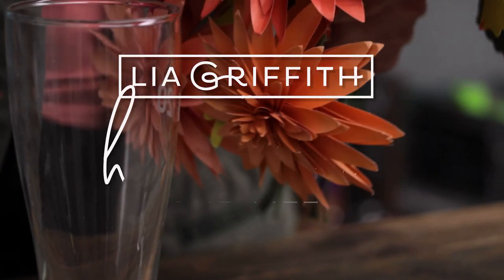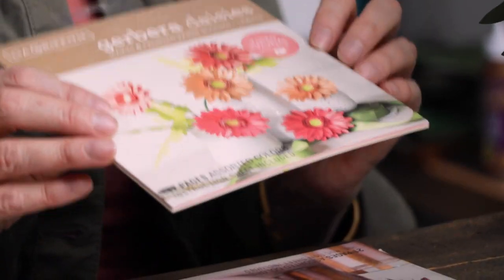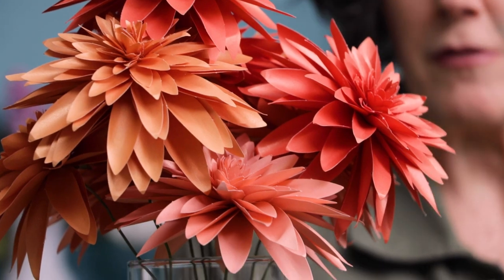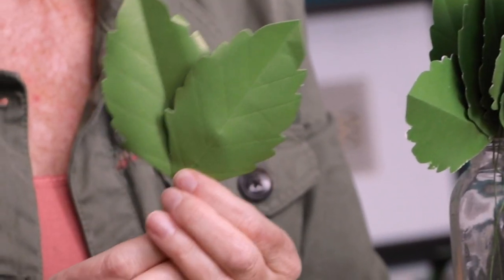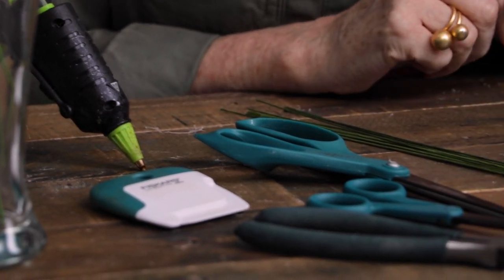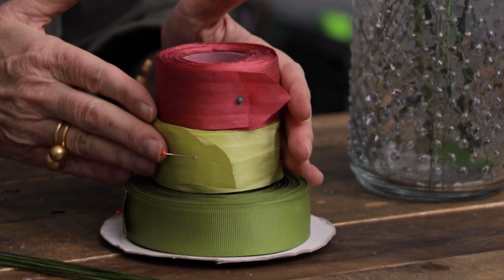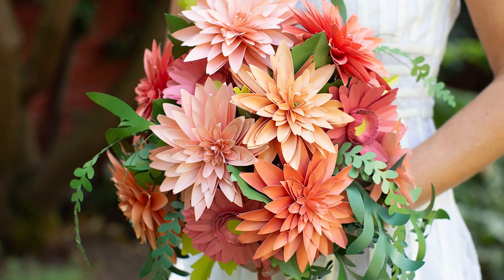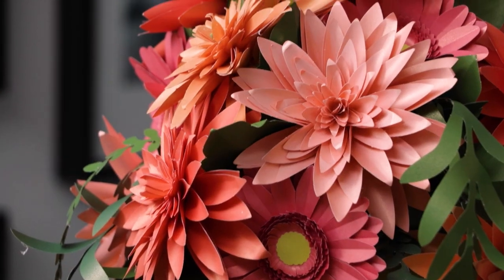How to Make a Stunning Paper Bouquet with Dahlia Flowers and Frosted Paper Eucalyptus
If you’re interested in making a paper flower bouquet for your wedding, we’re here to help! We have so many great DIY wedding bouquets and flowers on our site. But if you want to make it even easier on yourself, we have come up with some simple wedding bouquet ideas by combining our frosted paper flower kits. To create this gorgeous paper daisy and dahlia bouquet, I used three different flower kits. You can buy the bundle of kits in our shop!